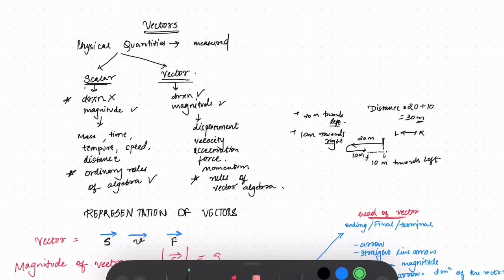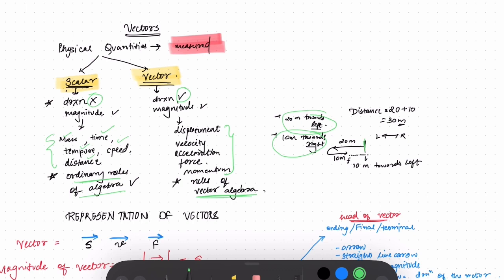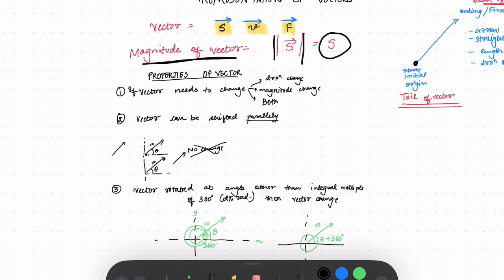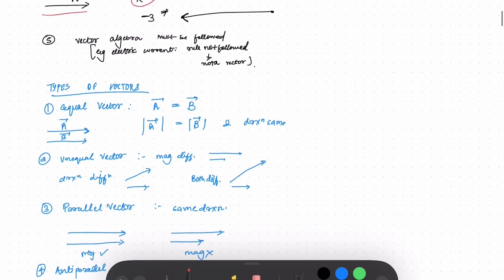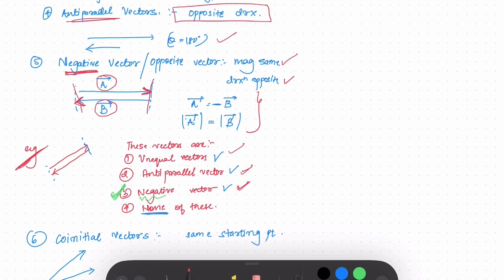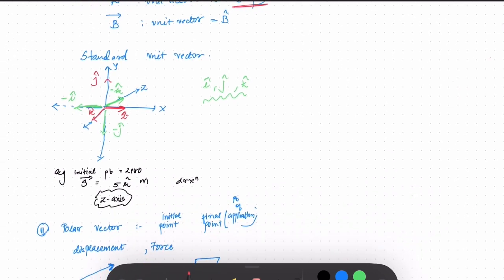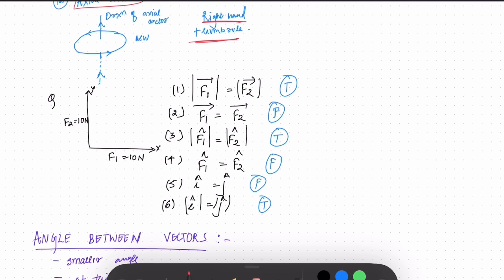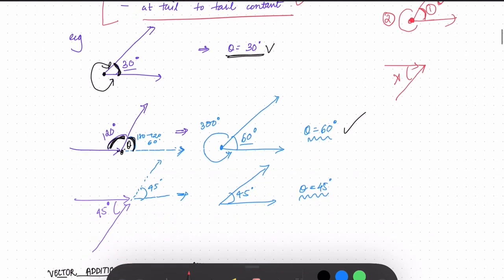Vectors - Introduction and Basics